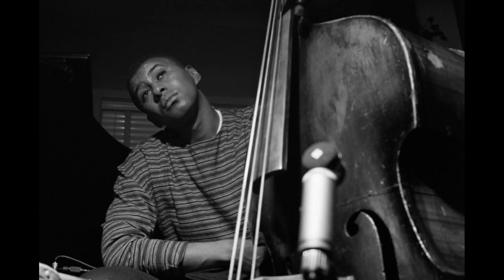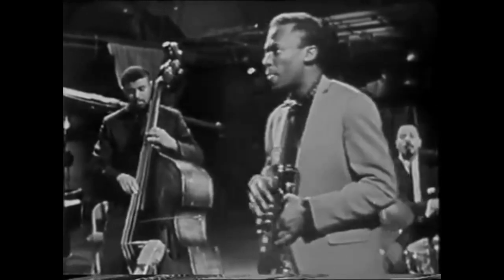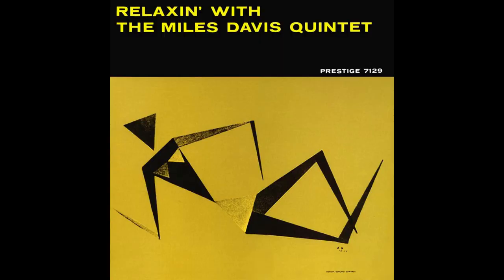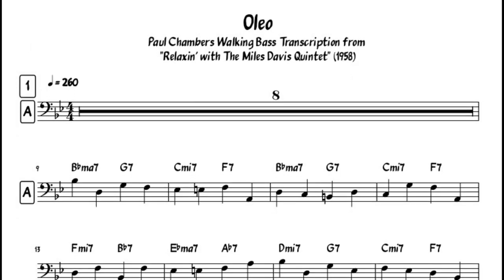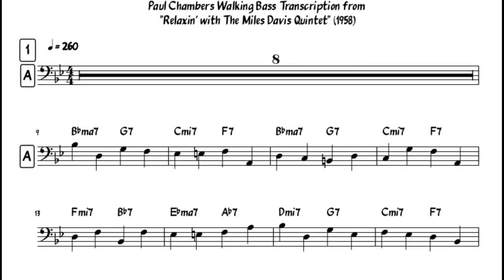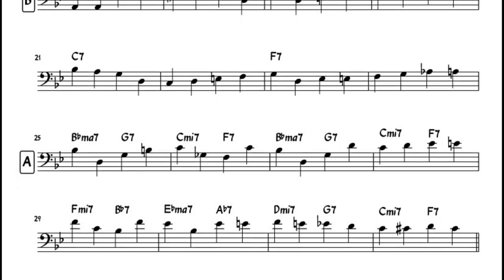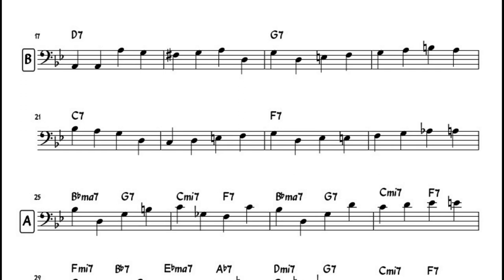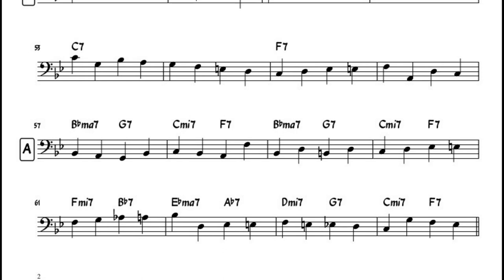Learn From The Masters #2 - Rhythm Changes with Paul Chambers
In this lesson electric and upright bassist, Jared Plane looks at the walking bass approach of Paul Chambers on the popular Sonny Rollins tune, "Oleo".